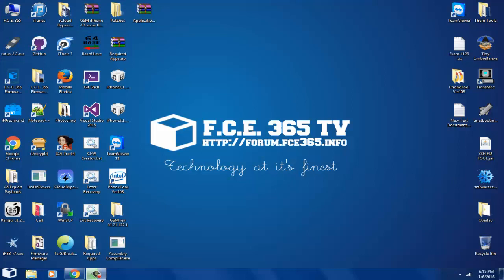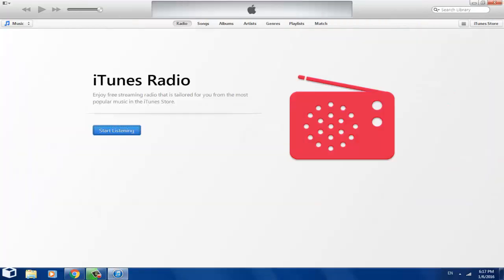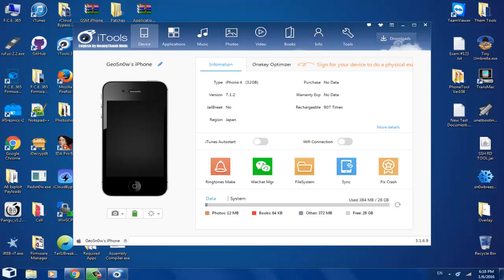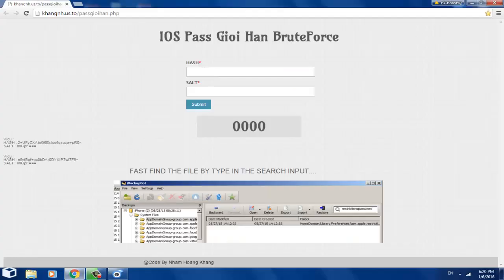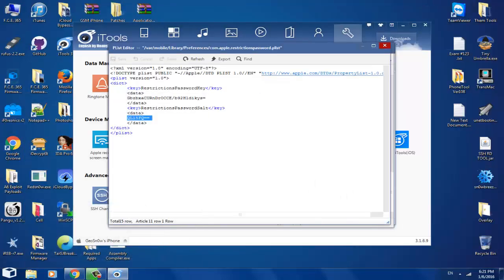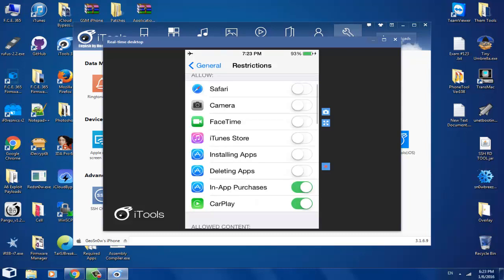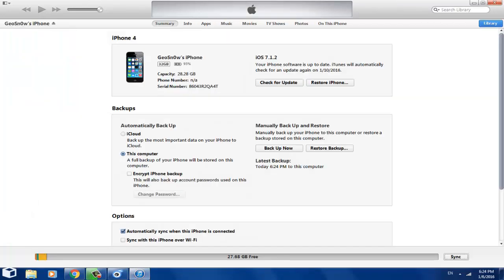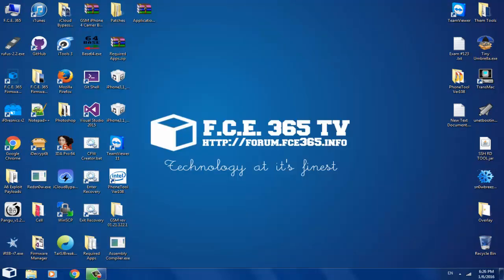How to Retrieve Restrictions Passcode on all iPhones and iDevices all iOS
Using the backup feature we're going to retrieve our restrictions passcode from the iPhone, iPad or iPod. This is very useful if you forgot the passcode or if someone else has accidentally added one to your device!
This method does NOT require JailBreak.
Attention ! The passcode from the lockscreen is not the same as the passcode from the restrictions!